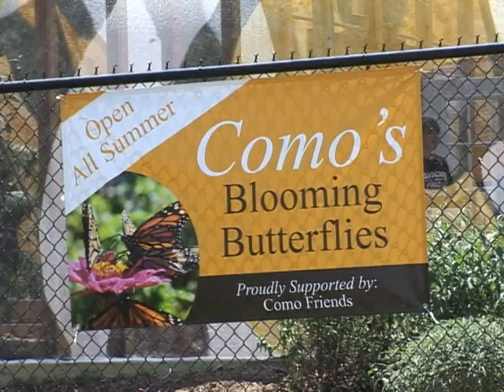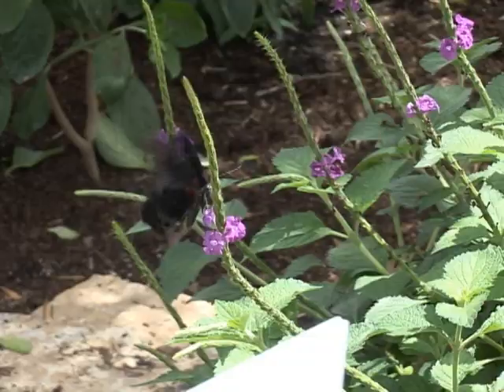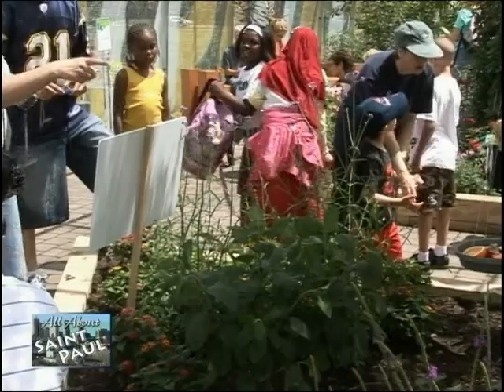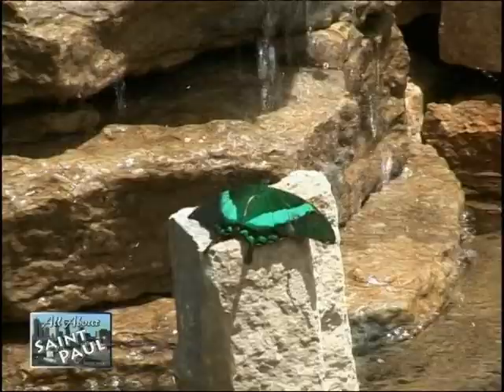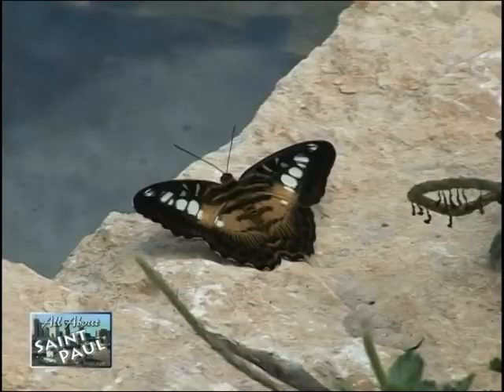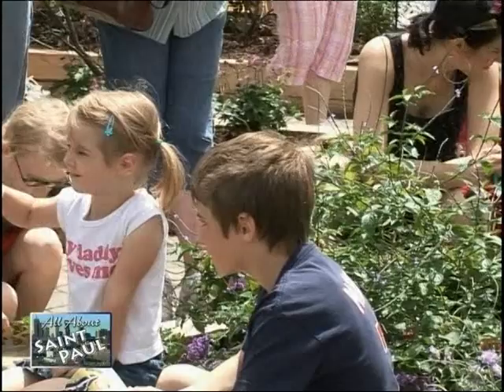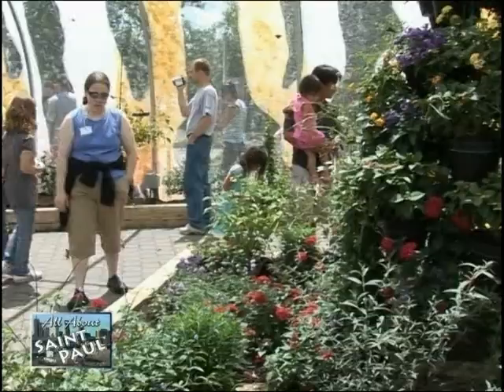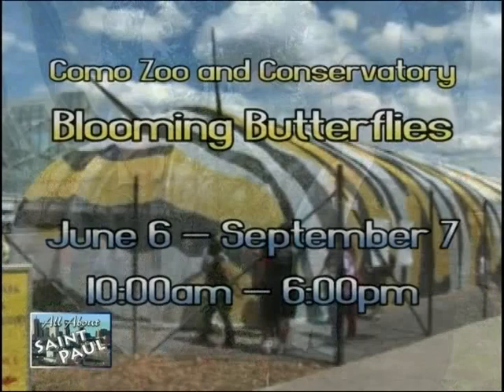Blooming Butterflies at Saint Paul's Como Zoo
A special butterfly building at Como Zoo allows visitors to get up close with thousands of butterflies, and learn about these beautiful and delicate insects. 2009 is the final year of this great attraction -- don't miss it!